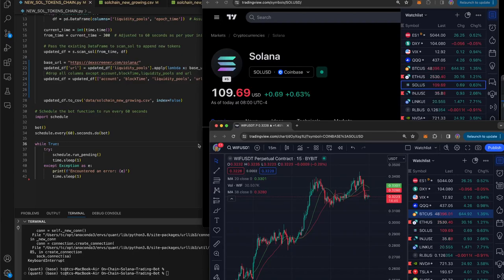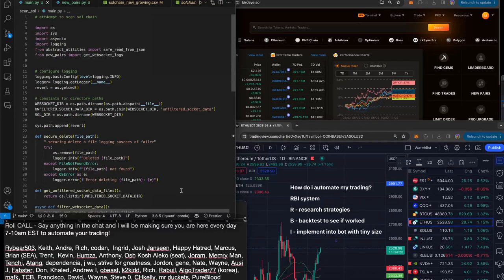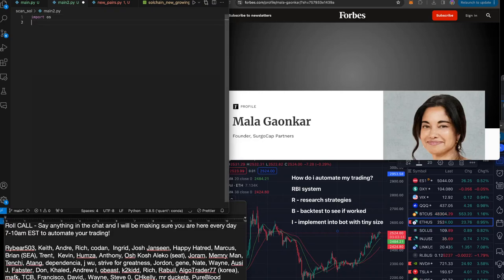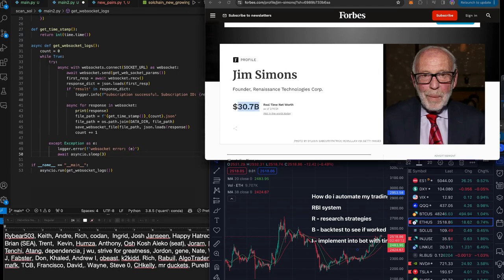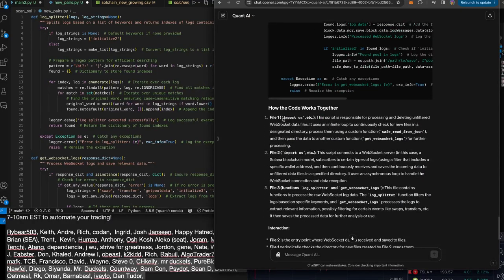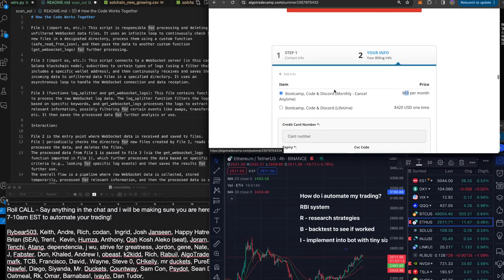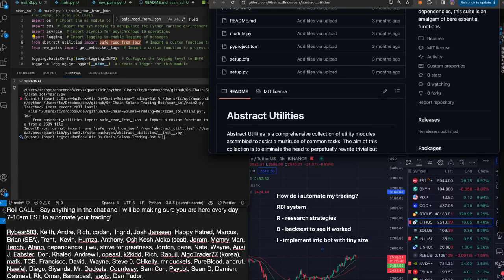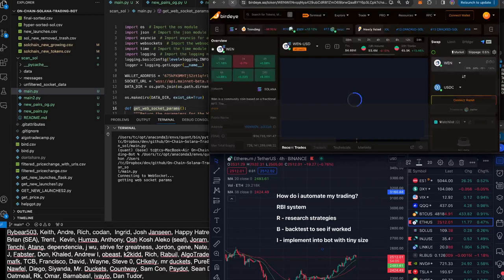i built 100 trading bots and know the secret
i built 100 trading bots and know the secret this video is exactly what you are looking for. by the end of the video you will know everything you were looking for! i believe that code is the great equalizer. no matter someones situation, if they can code, they can build a career. my goal is to teach 10 million people how to code which will ideally empower generations ahead.